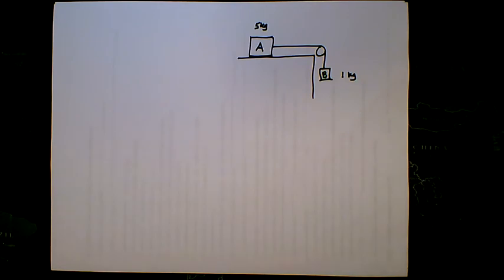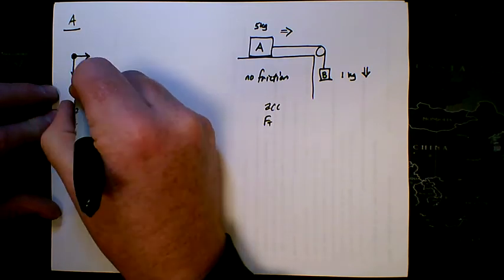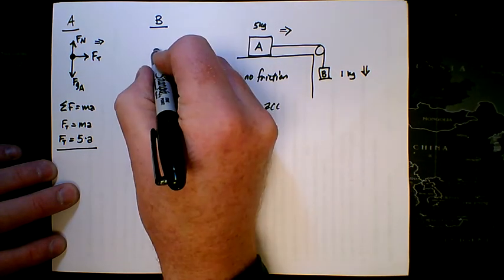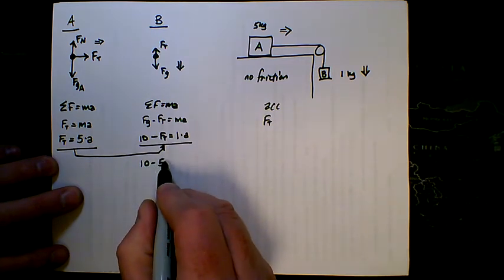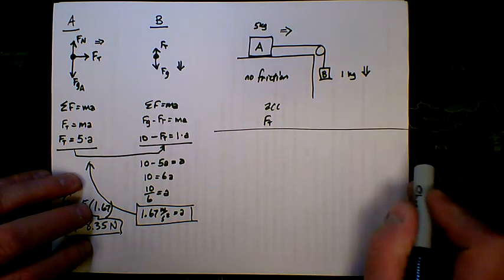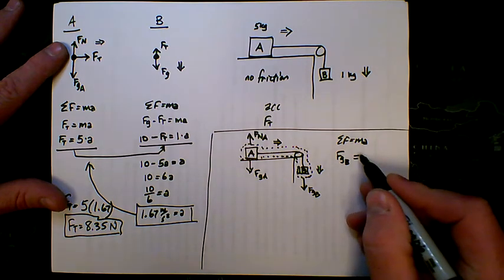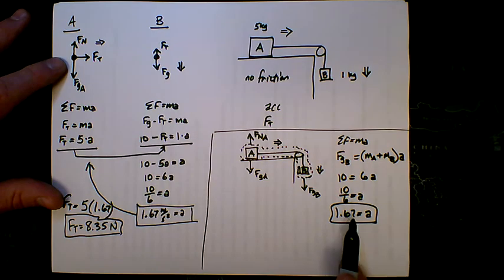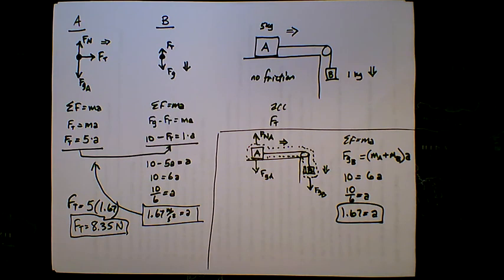Multi Object no friction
You will learn how to solve multi-object systems as they relate to Newton's 2nd Law. There are two approaches: split system and single system.  Both are explained briefly in this video.